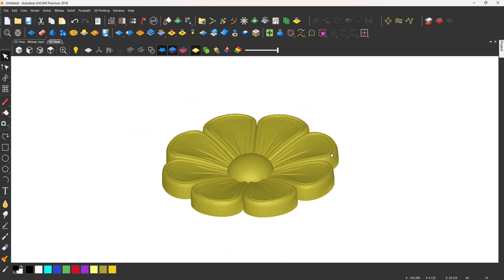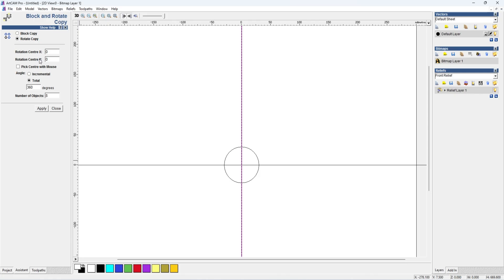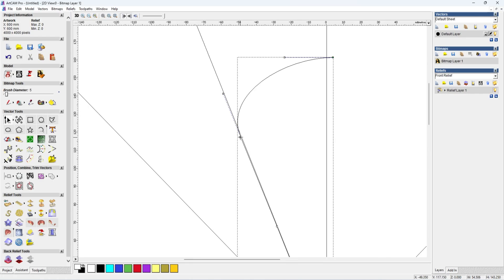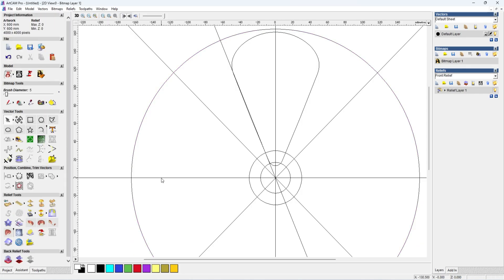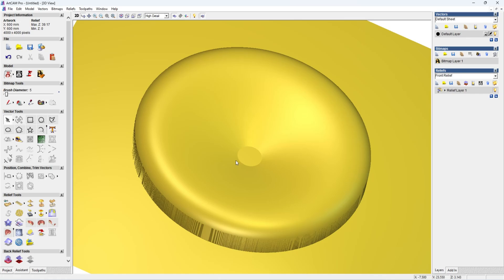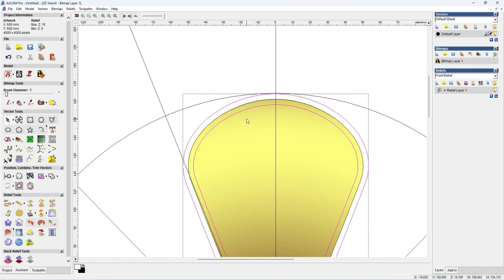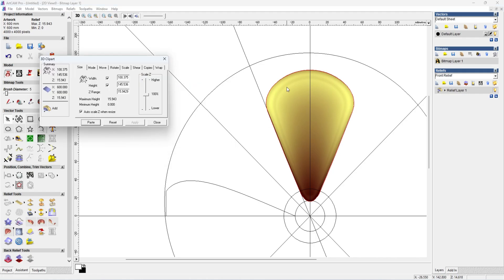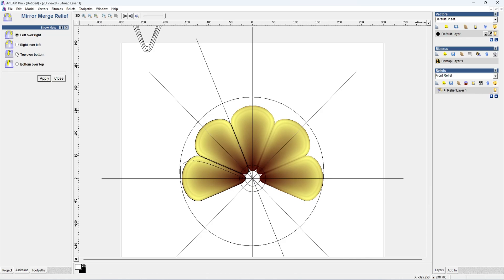𝐀𝐫𝐭𝐜𝐚𝐦 𝐁𝐚𝐬𝐢𝐜 𝟑𝐃 𝐅𝐥𝐨𝐰𝐞𝐫 𝐌𝐚𝐤𝐢𝐧𝐠 𝐕𝐢𝐝𝐞𝐨-தமிழ் |𝐇𝐨𝐰 𝐭𝐨 𝐦𝐚𝐤𝐞 𝟑𝐝 𝐟𝐥𝐨𝐰𝐞𝐫|𝐀𝐫𝐭𝐜𝐚𝐦 𝐓𝐮𝐭𝐨𝐫𝐢𝐚𝐥 𝐓𝐚𝐦𝐢𝐥-𝐀𝐩𝐤𝐝𝐞𝐬𝐢𝐠𝐧𝐞𝐫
Artcam Basic 3D Flower Making Video Tamil  How to make 3d flower in artcam |Artcam Tutorial Tamil-Apkdesigner

In this video I am going to show how to make   3d flower in Artcam pro and artcam 2018
this designe use for 3axis  cnc machine next part full explation on
how to load in cnc machin